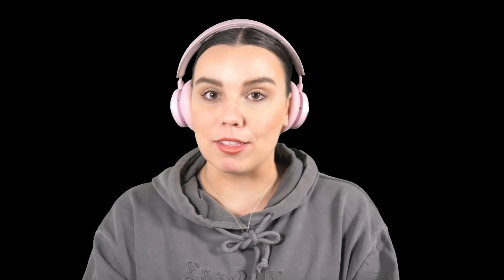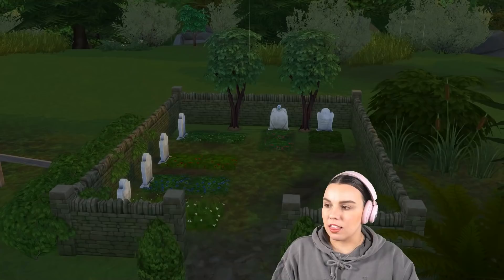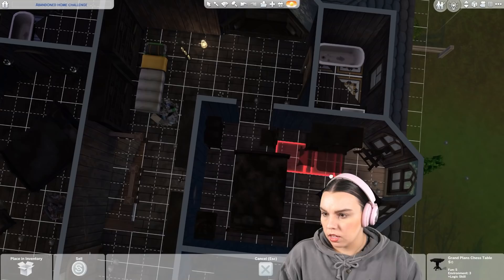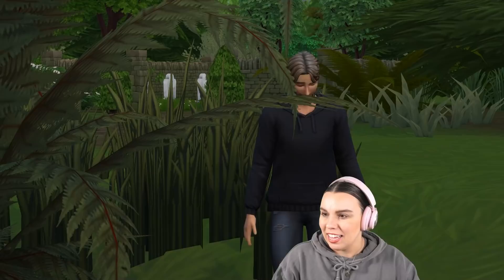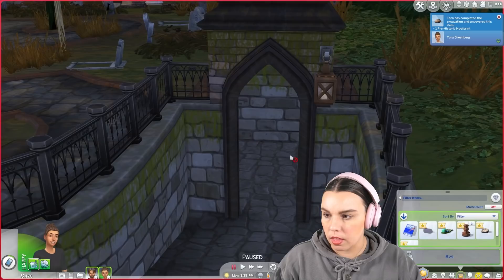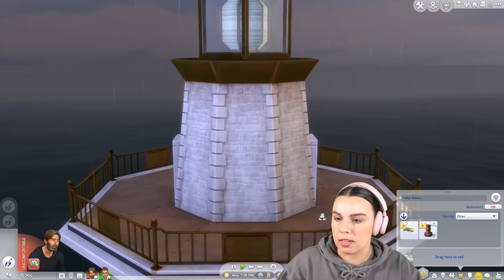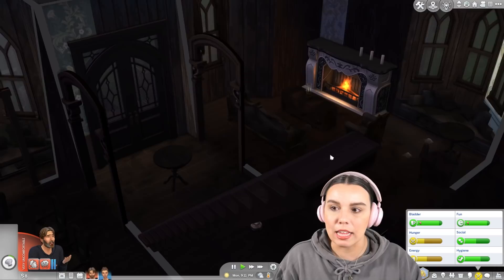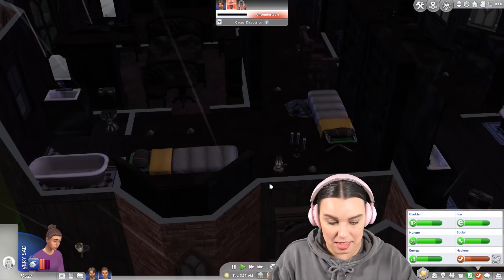The Sims 4 Rags to Restoration Challenge (part 1)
Let's Play The Sims 4 Rags to Restoration challenge part 1! I made up this build and potential quick legacy challenge, and I'm so excited to share it with you!

The aim of the challenge is to restore the abandoned home to it's former glory and resurrect it's former inhabitants. This may be achieved through the wishing well, ambrosio recipe or spells. You must work hard to earn money for the restoration with no cheats. You can also add a speed legacy challenge to it, by turning on short lifespan and directing all generations to help fund the restoration. I have no idea how long it will take.

Although I wish to share the abandoned home lot, I think it replaces burnt furniture with new furnitute. If anyone has a workaround, let me know!